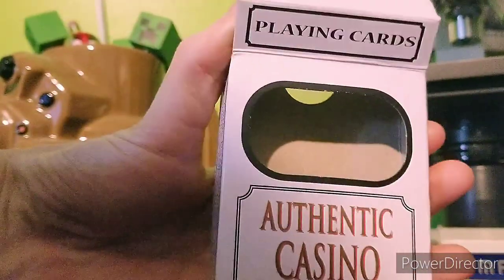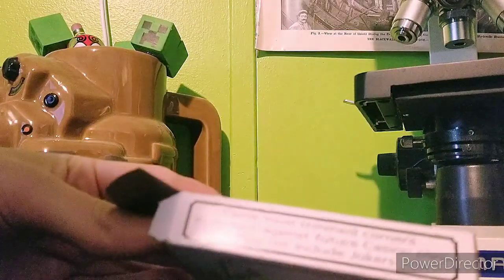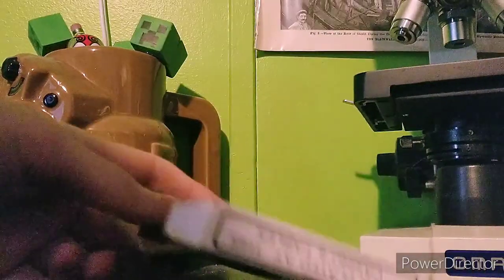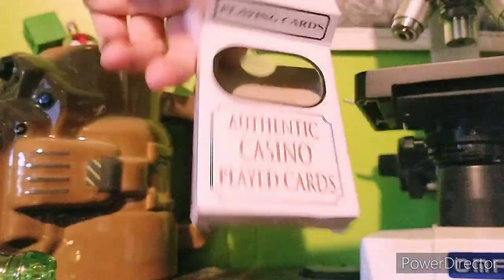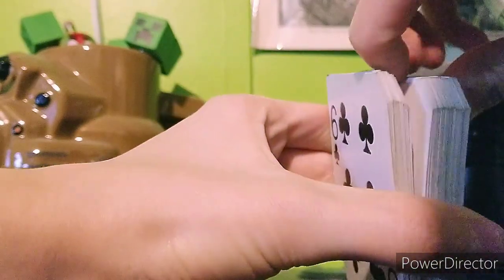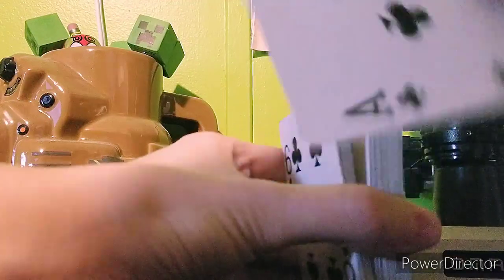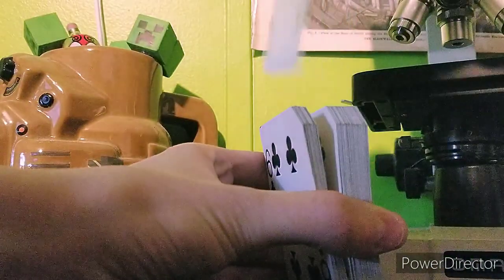MAGIC ACE - NEVER LOSE AGAIN!!!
So Interesting!